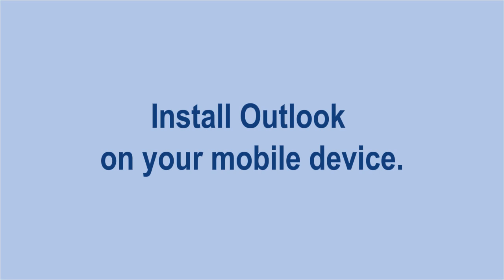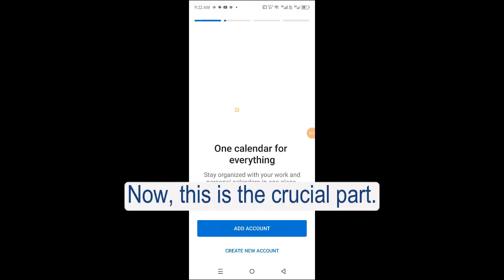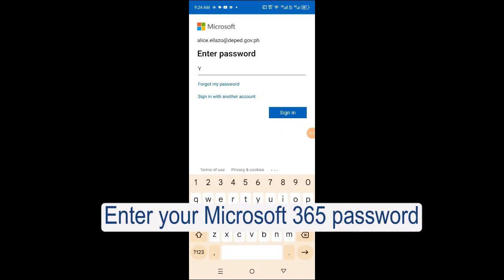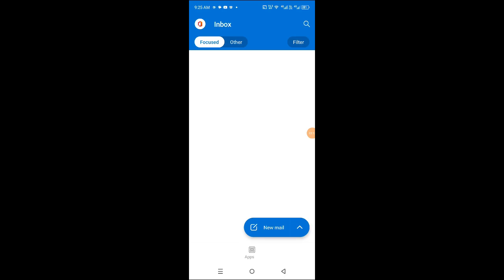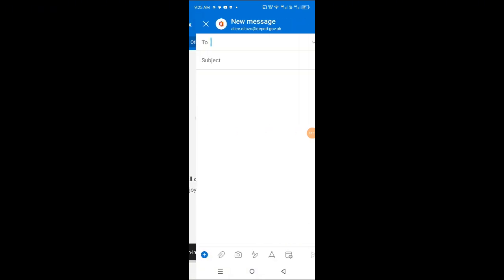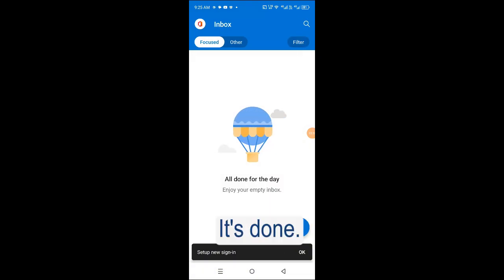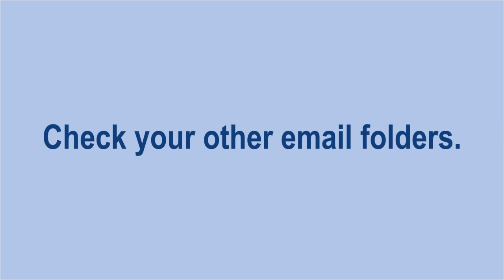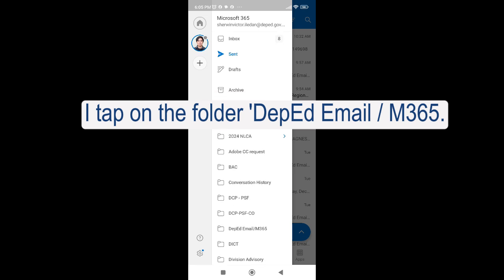Install, send, and receive emails in Outlook on your mobile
Learn how to install Microsoft Outlook on your mobile device and start sending and receiving emails with ease. Watch now!